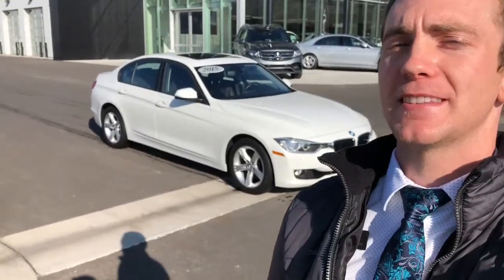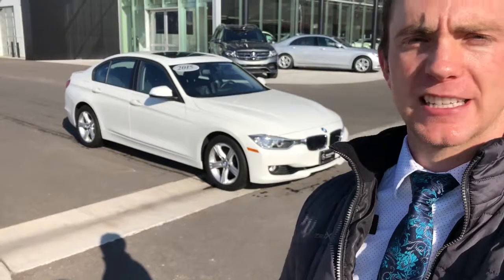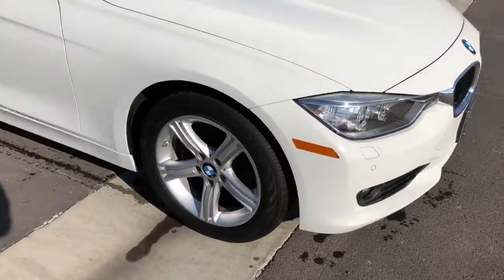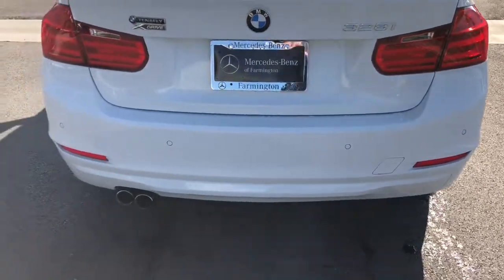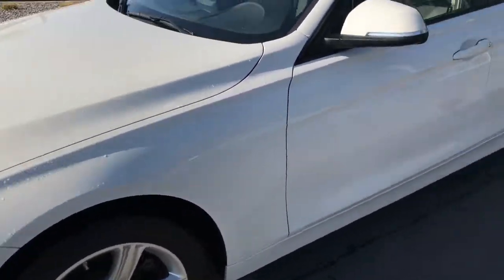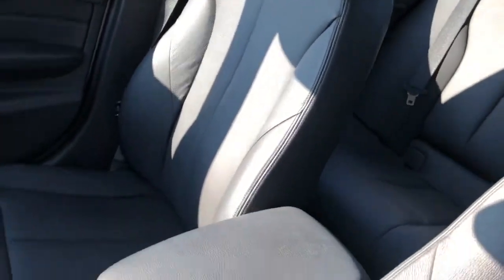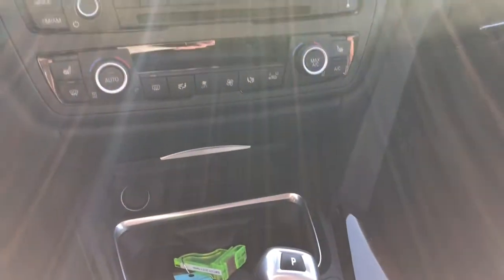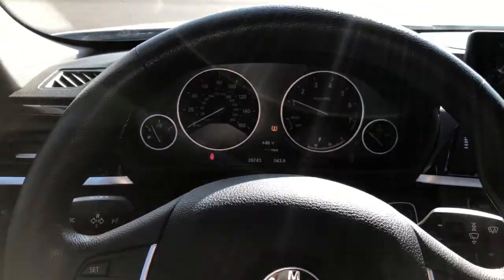Esteban, 2015 BMW 328i Xdrive